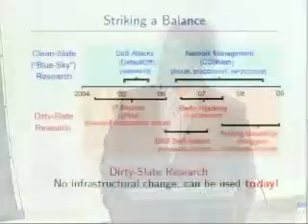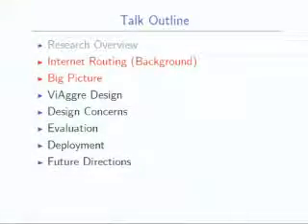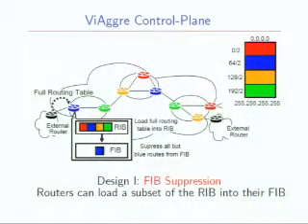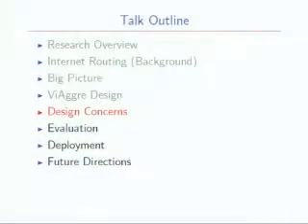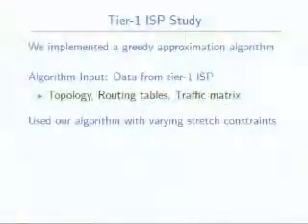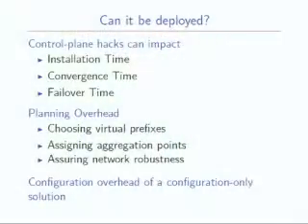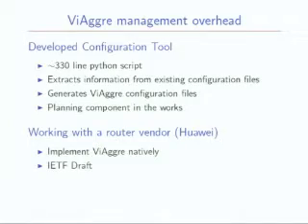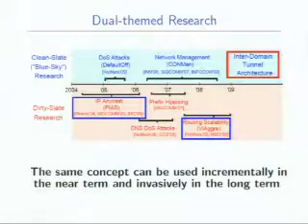A Dirty-Slate Approach to Routing Scalability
The Internet routing table has been growing rapidly for the past few years. Further, as the IPv4 address space runs out, this growth will see substantial acceleration. Such routing table growth has several harmful implications, including increased convergence time, increased boot time, and costly equipment upgrades. These concerns were part of the reasons that led a recent Internet Architecture Board workshop to conclude that scaling the routing system is one of the most critical challenges of near-term Internet design. To this effect, there have been a number of proposals in the IETF and research community to address the problem through novel architectures.    This talk presents ViAggre (Virtual Aggregation), a ``configuration-only'' approach to shrinking the routing table on routers. ViAggre does not require any changes to router software and routing protocols and can be deployed independently and autonomously by any ISP. ViAggre is effectively a scalability technique that allows an ISP to partition the global routing table such that individual routers in the ISP's network only maintain a fraction of the routing table. We find that ISPs today can use ViAggre to shrink the routing table on their routers by an order of magnitude. Beyond performance results, I will detail the deployment of ViAggre and show that ViAggre can also yield faster route convergence.